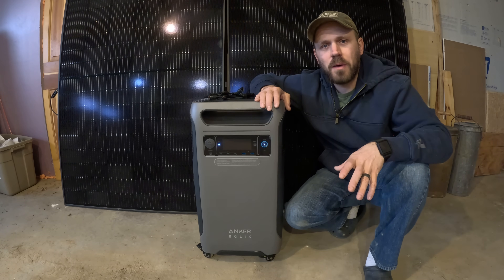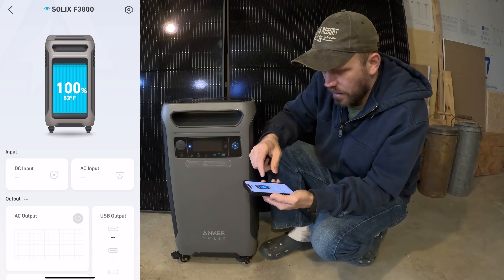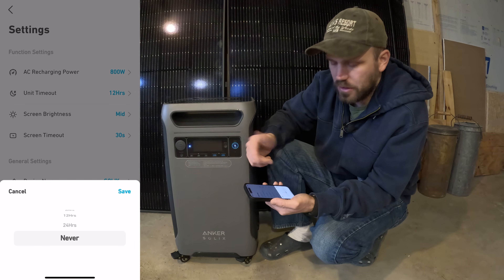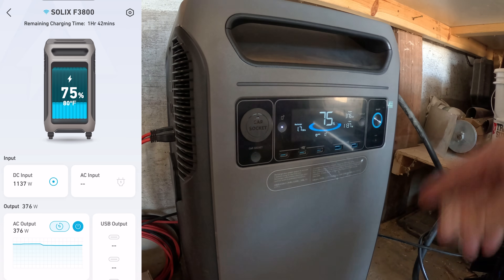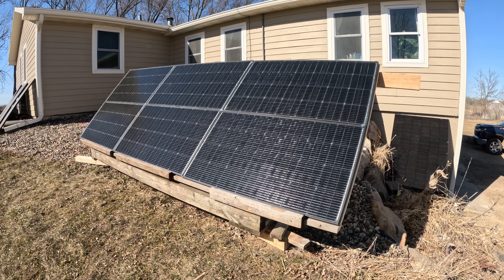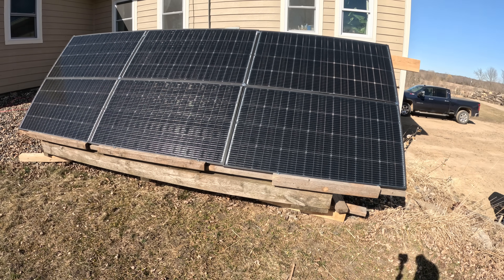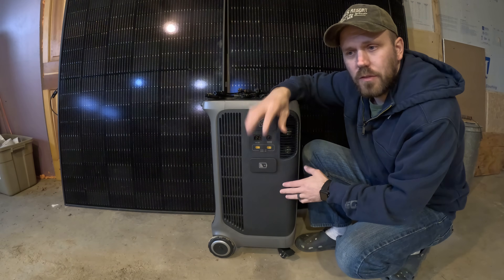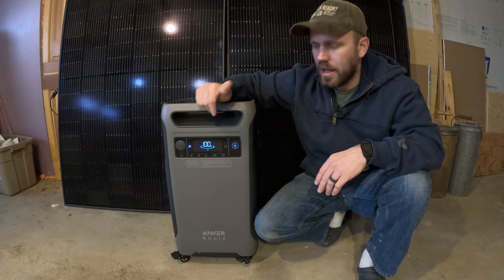Anker SOLIX F3800 review with Solar Panel install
It's time to revolutionize. Charging with Anker SOLIX F3800 Home Power system.

MC4 Y Adapters:

Xt60 to MC4 adapter(need 2):

Solar Panels:

Solar wire:

MC4 plugs and crimper:

Video supplies:
Hero GoPro